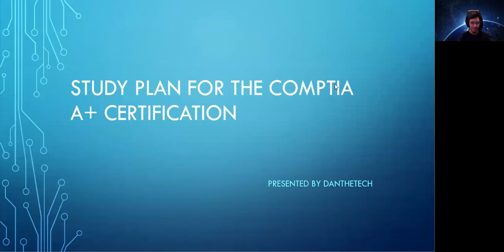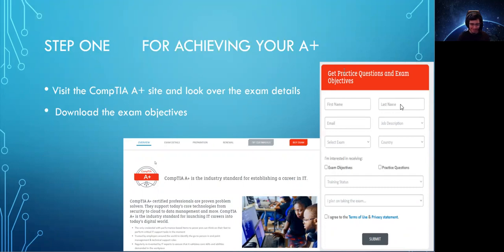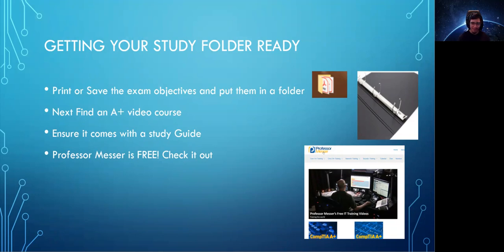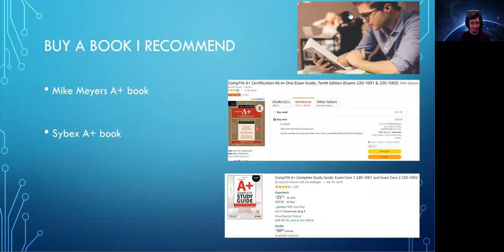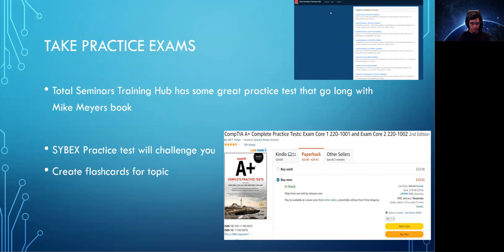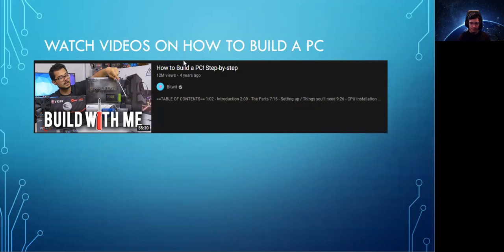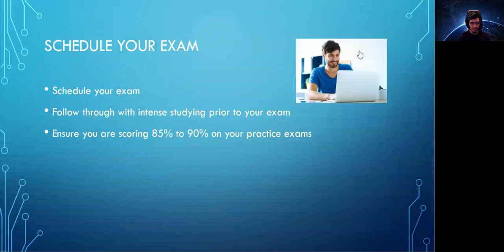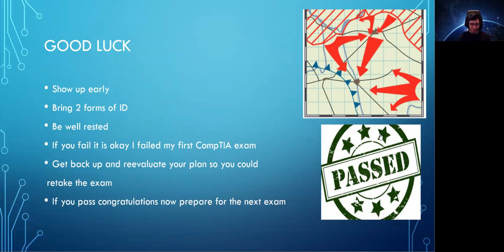Study Plan for the COMPTIA A+ Certification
Check out professor Messer  Free A+ course

Mike Meyers